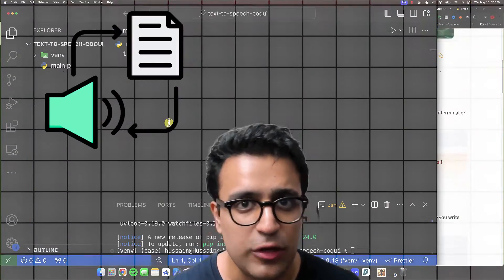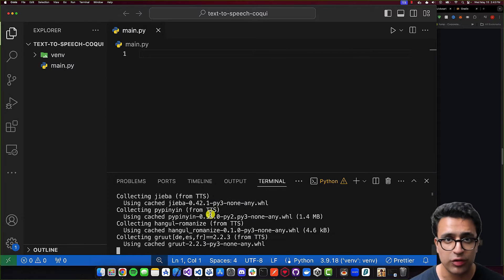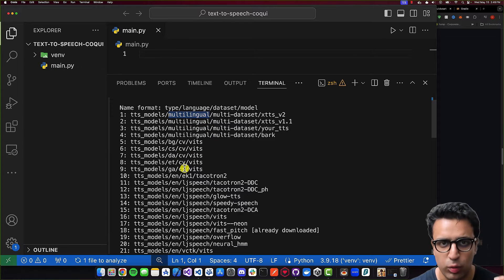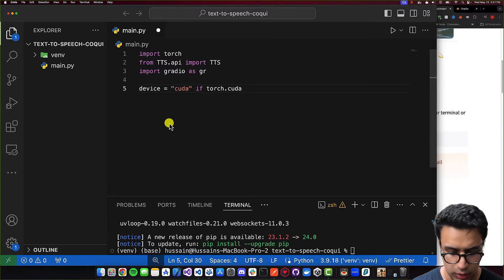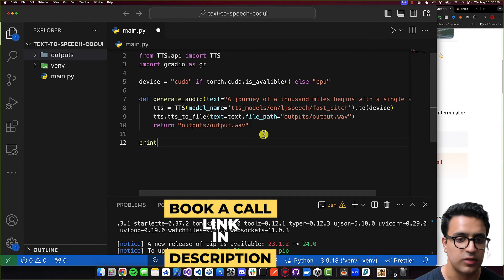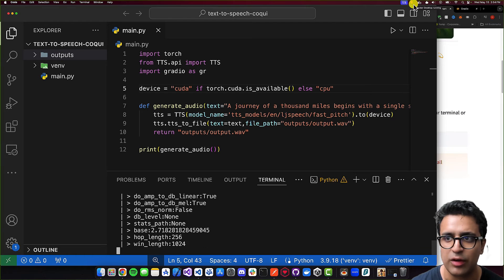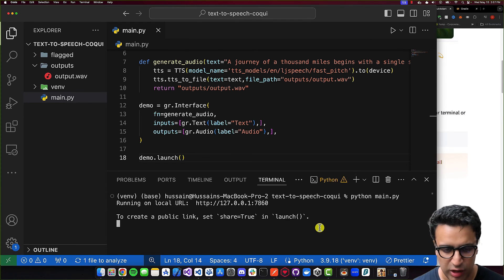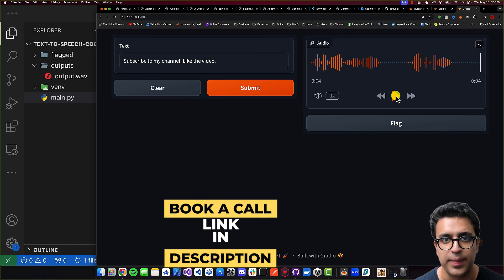Python Local Text To Speech Coqui TTS | Generate Audio From Text Using Python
In this video we will build a python script that will allow us to generate speech from text locally on our system using the coqui TTS package for python. We will take a look at working with the Coqui TTS package coupled with gradio to create a web interface through which the user can upload there text and generate speech from. The concepts covered will help you understand the fundamentals of working with text to speech systems such as Coqui locally on your system, setting up and configuring a python environment, and using gradio to build a web interface to interact with your Python scripts. This is an excellent guide for beginner Python/ML developers, or anyone looking to learn about text to speech (TTS) systems and build them using Python.